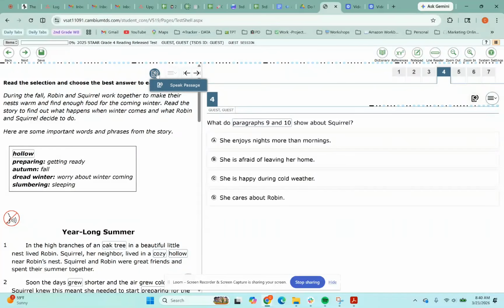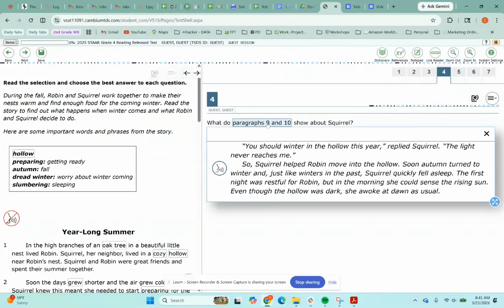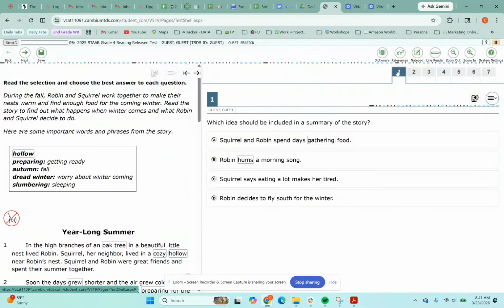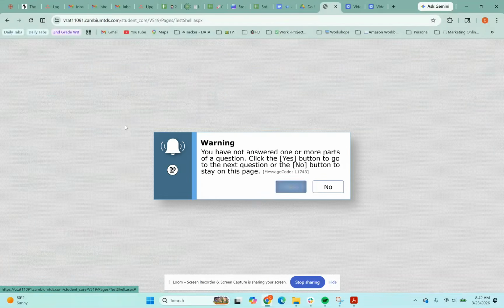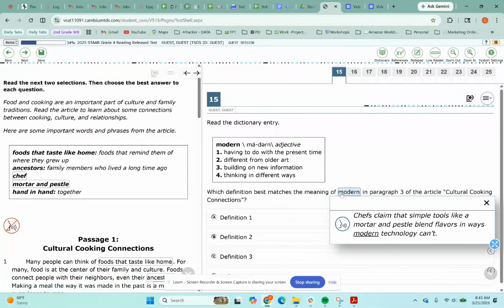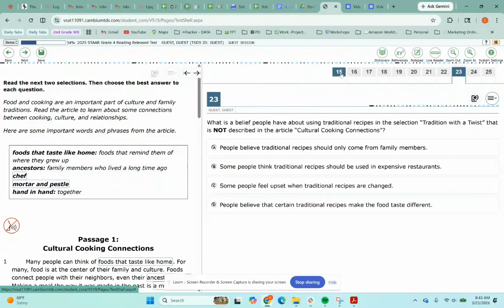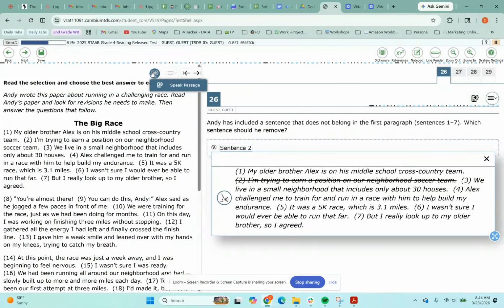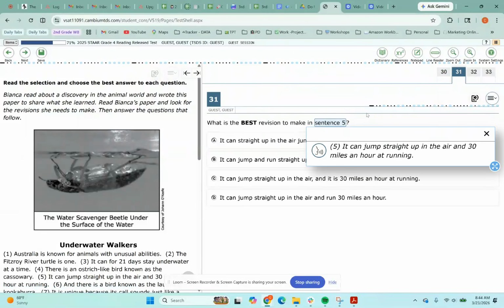READING Questions with Content Language Supports + Text to Speech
Did you know that on the RLA STAAR it reads sections of the reading passages??? When you have content language supports + text to speech (oral admin/questions read) it reads the gist at the top of the passage and sentences or paragraphs on certain questions! It also does some other pretty cool things! Check it out! Note: This is ONLY for special education students, 504, and ESL students. This must be decided by a committee in ARD, 504, or LPAC meetings.

Did you know that when you combine content & language supports WITH text-to-speech, it does some WILD things on STAAR?

1. It reads the gist above the reading passage + pre-vocabulary!

2. It reads certain paragraph sections or sentences of the reading passages!

3. It reads the revising passage and questions!

4. It reads sections of the revising passage with the sentence or word taken out or added in!

If teachers do not take the time to show special education, 504, and ESL students (that have this in their paperwork), the students will not know to use it on STAAR.

Step 1: Pull a group of 5 students to your teacher table while the other students are working on an independent assignment.

Step 2: Add the link to Cambium on Google Classroom. Have them click on the link on their Chromebooks and show them how to do this!

Step 3: Click on guest, select content language supports + text to speech. Go to your grade, 2025 STAAR.

Step 4: Let them practice and show them what it can do for reading and revising questions!

Looking for STAAR-prep resources - both digital and hands-on?

Click on your grade level (grades 3-English II)

Amazon workbooks (grades 2-7).

Go here and click "practice test site" in blue letters.

Here is TEA's website on accommodations for more info.

Here is a video that shows you step-by-step how to get on Cambium and choose the accommodations.